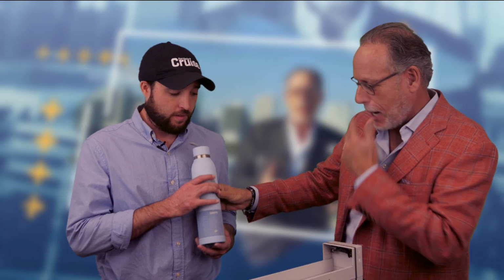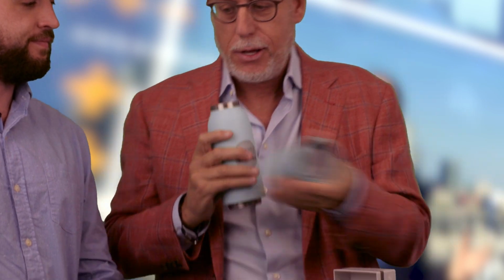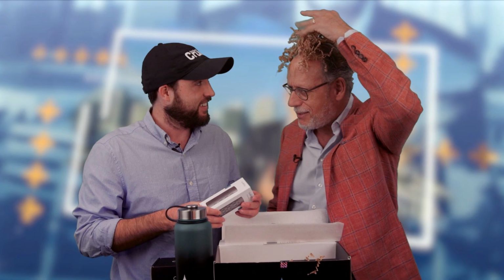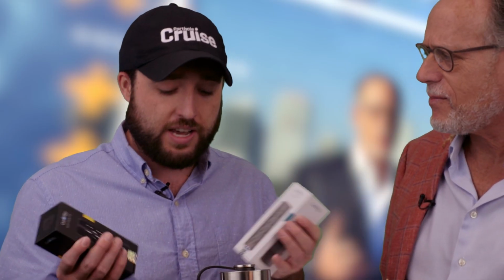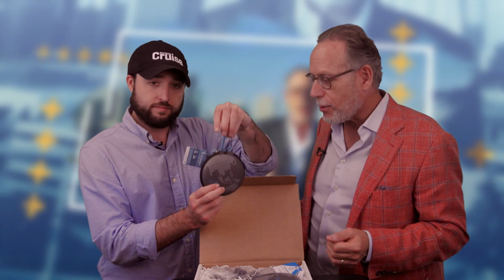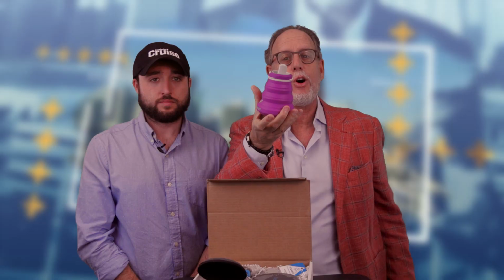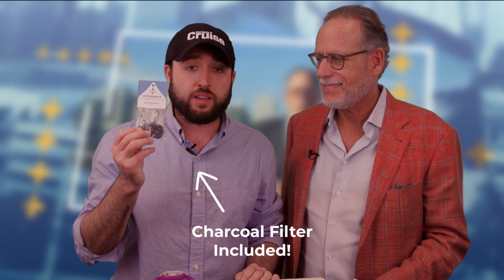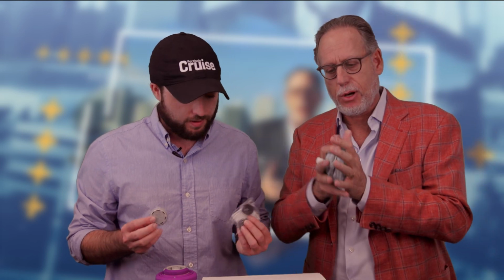BEST Water Bottle For Travel? | Travel Gear Review | Cruise Control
Editor-in-chief of Porthole Cruise Magazine, Bill Panoff, is joined by Porthole.com's , Evan Gove, to review the different types of water bottles and water bottle filtration systems cruisers may consider taking with them on their next vacation.

Which water bottle do YOU think is the best of the bunch?